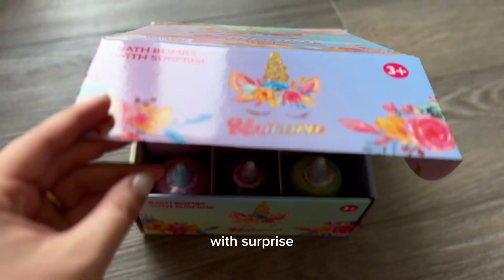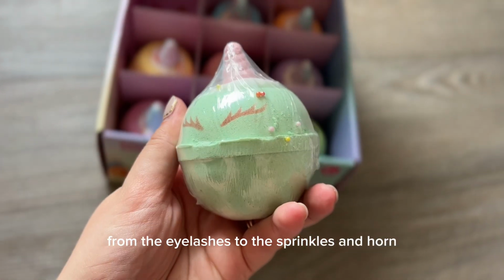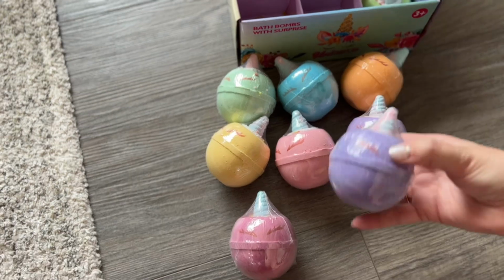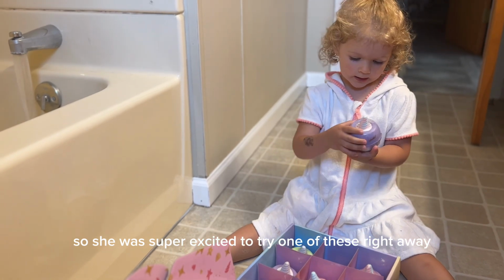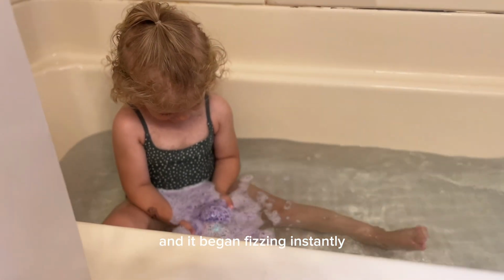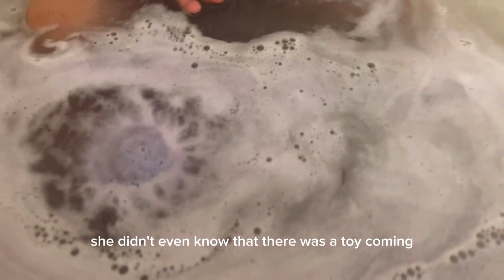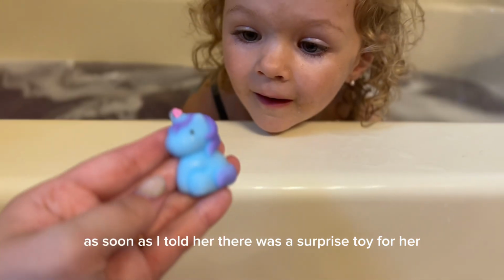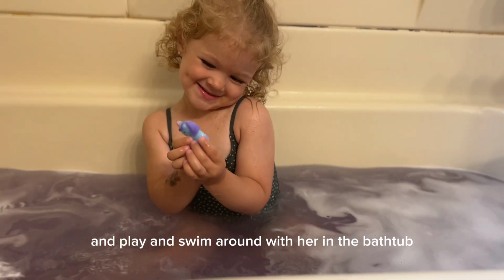Unicorn Bath Bombs